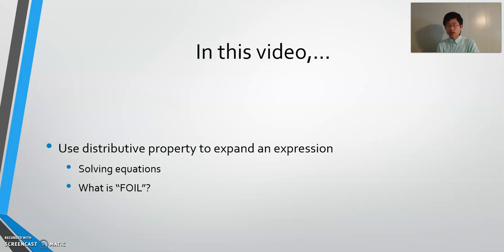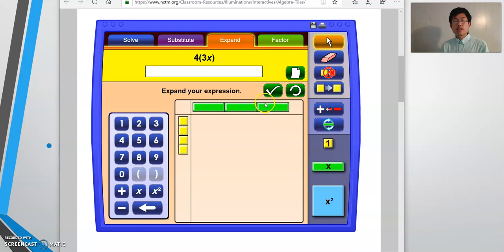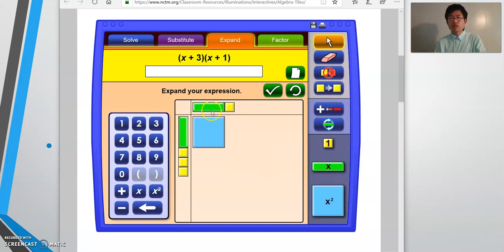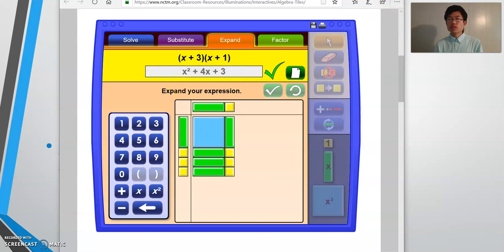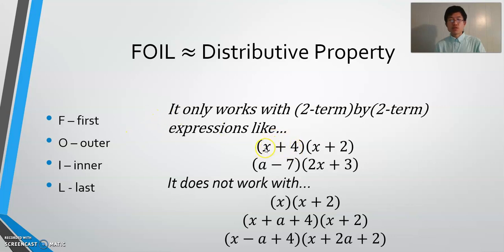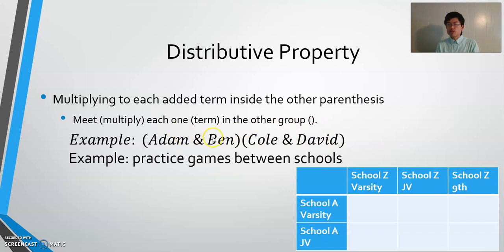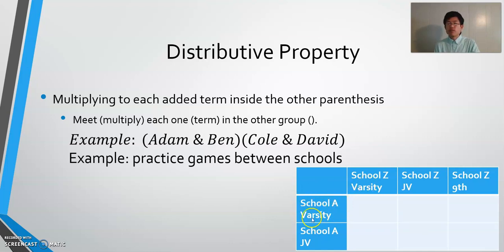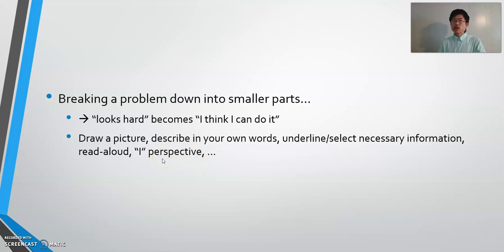[Part 2] Distributive Property - Expanding Expressions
This is part 2 of the two videos about distributive property.

This video is focused more on distributive property itself: expanding expressions. It can be used when solving equations.

The same thumbnail as part 1...